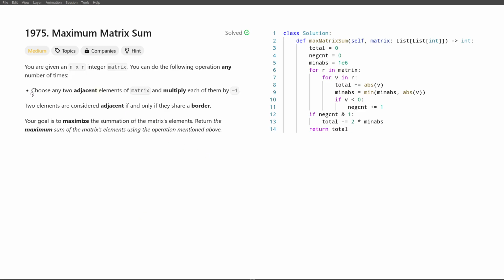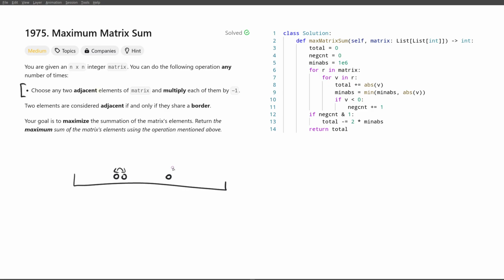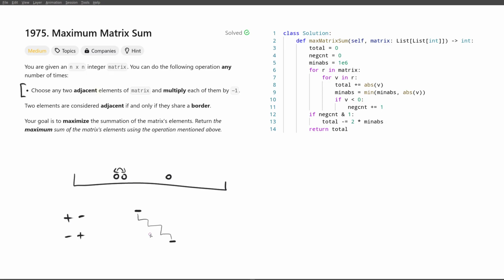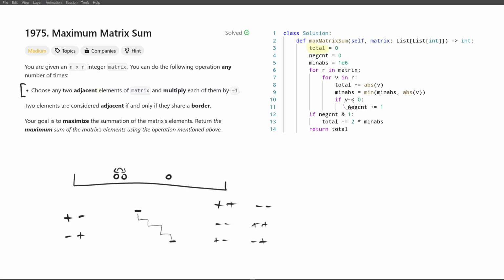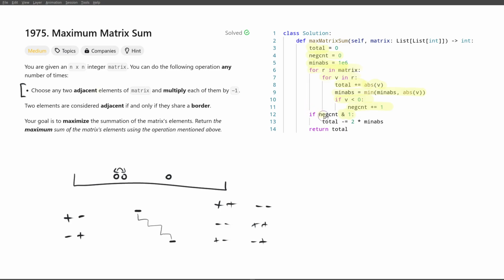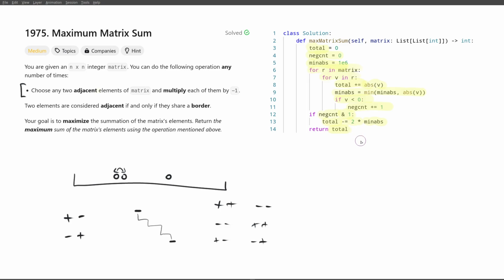[November 24, 2024, LeetCode daily] 1975. Maximum Matrix Sum - Python, solution explained